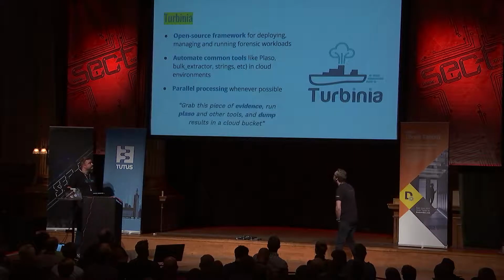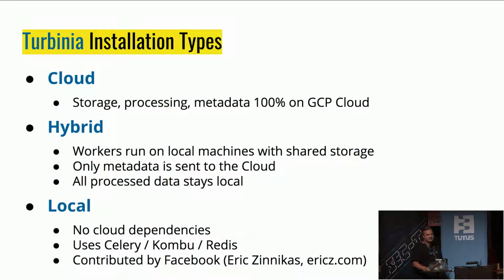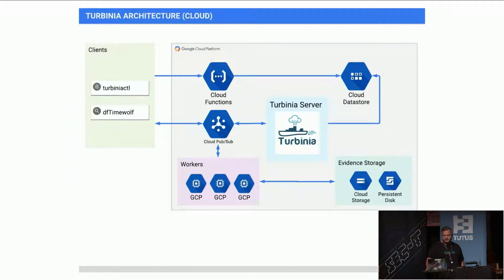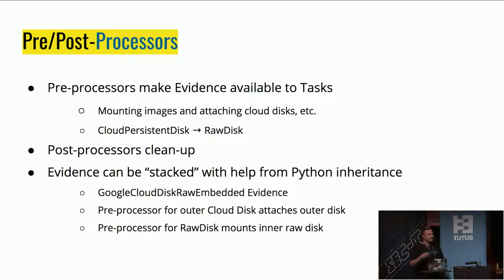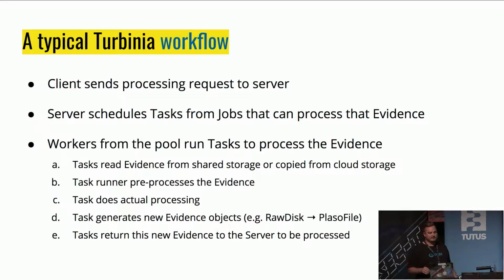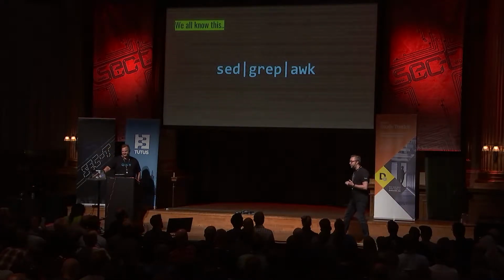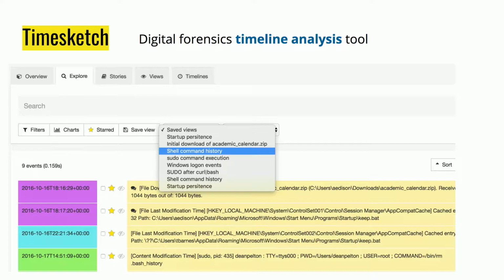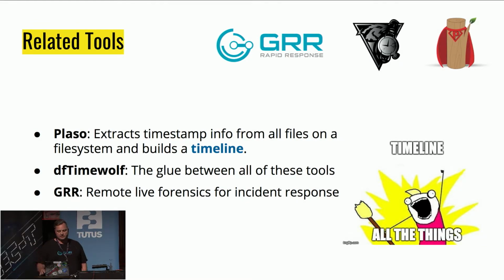SEC-T 0x0B: Johan Berggren - Automation of forensic processing in the cloud